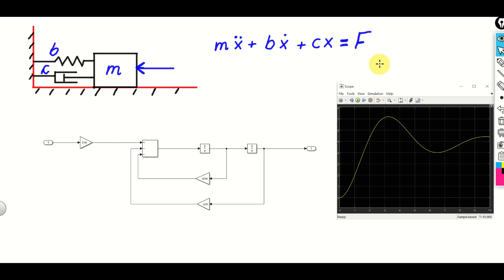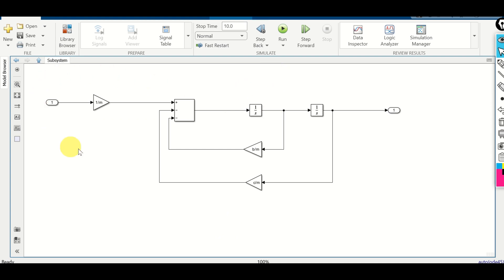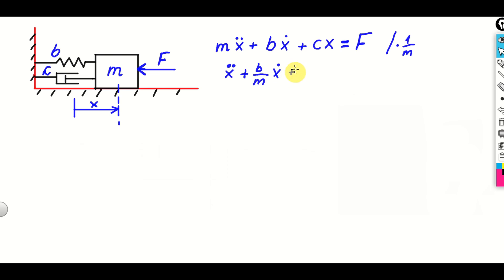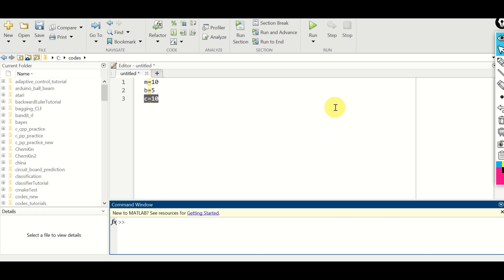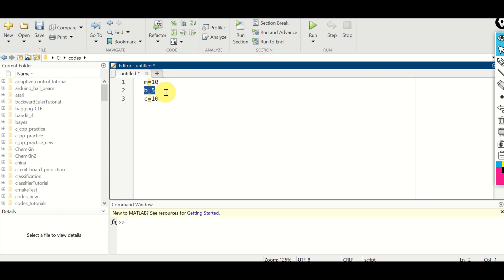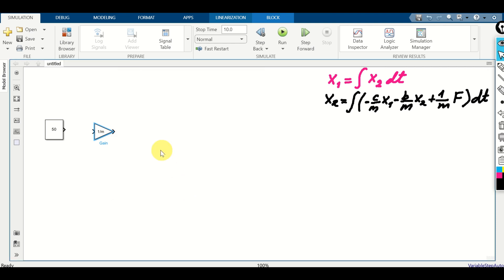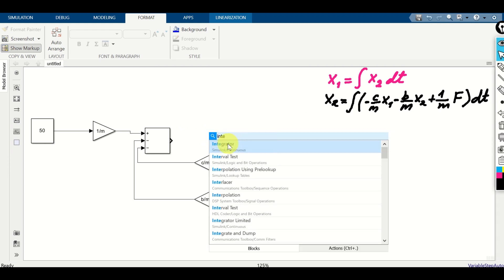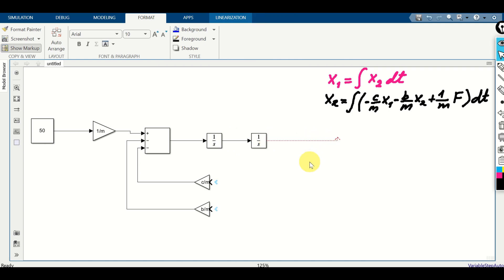Mass-Spring Damper System - Modeling and Simulation in Simulink - Control Engineering Tutorial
In this control engineering tutorial, we explain how to model a mass-spring-damper system in MATLAB/Simulink. We first derive a state-space model, and then we explain how to model and simulate the system in Simulink.
We also explain how to set initial states in Simulink/MATLAB.